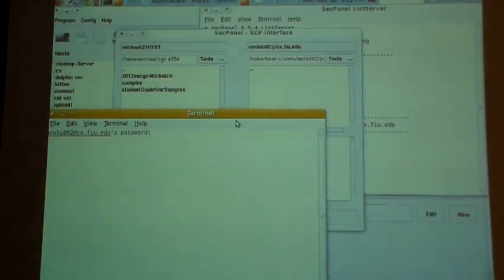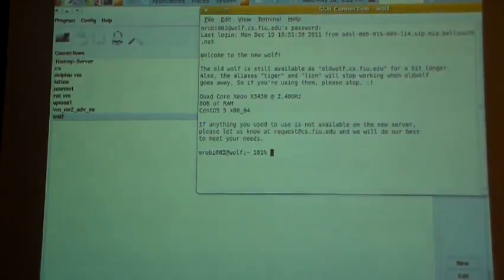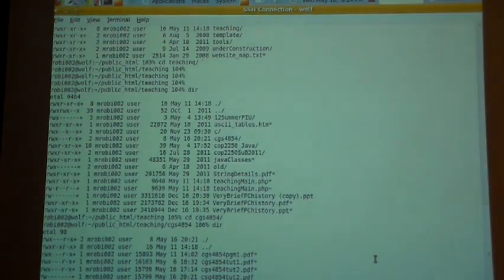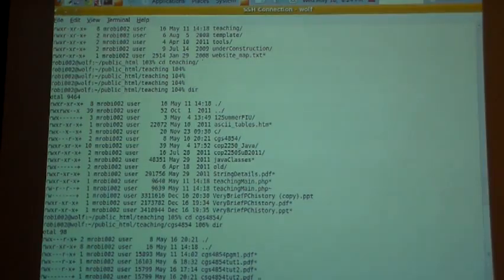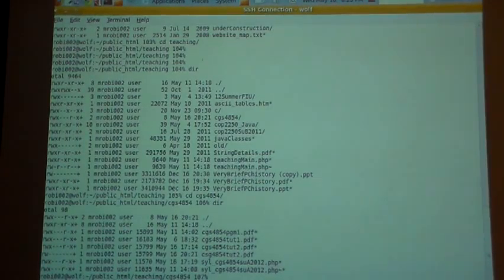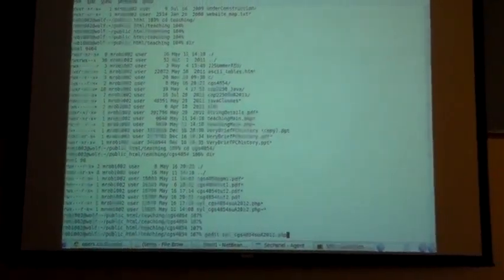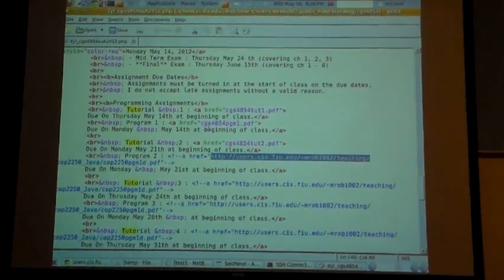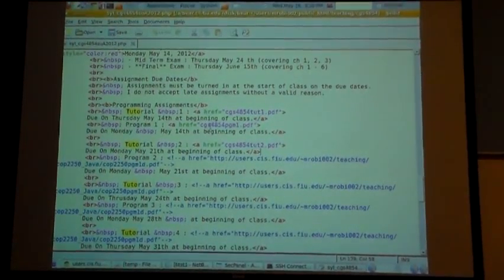CGS4850 (05-16-12) Part 3